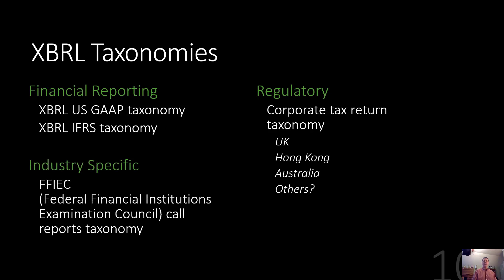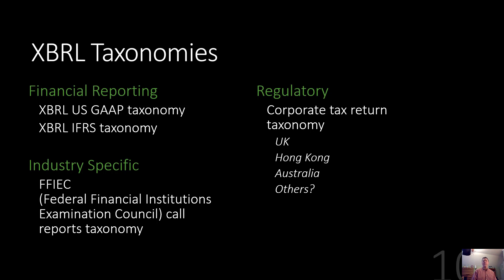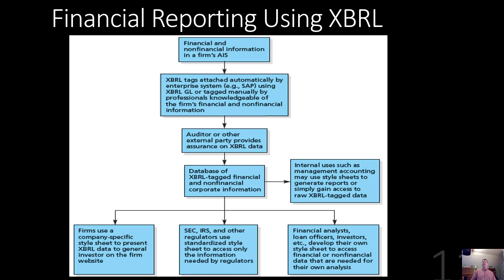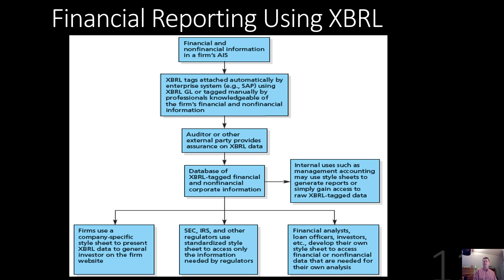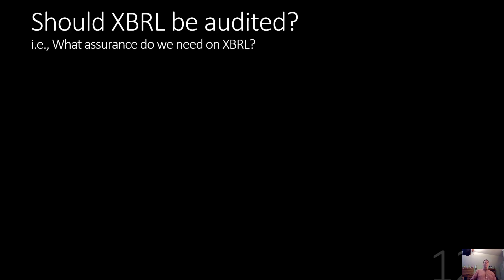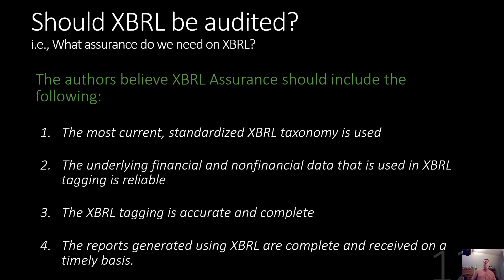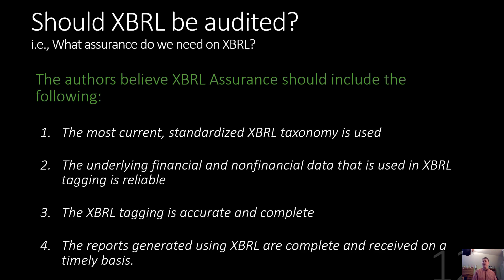XBRL Taxonomies and Auditing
A brief overview of some commonly used XBRL taxonomies, followed by a discussion about whether XBRL should be an audit requirement and how that might work.